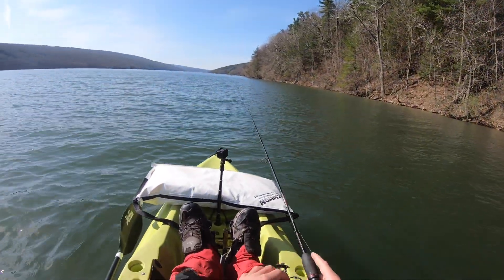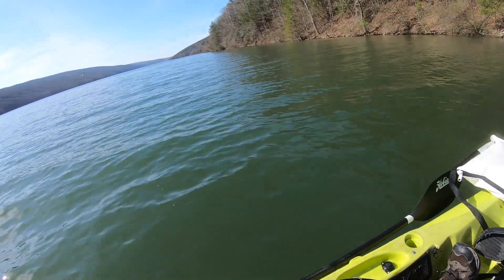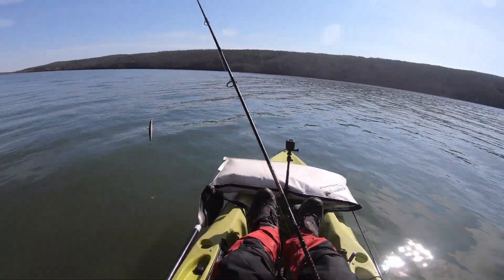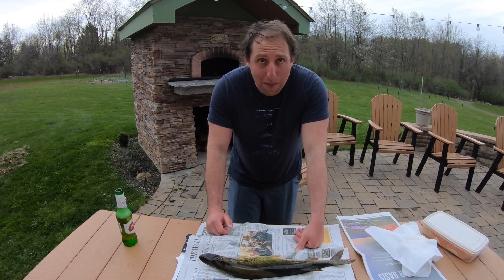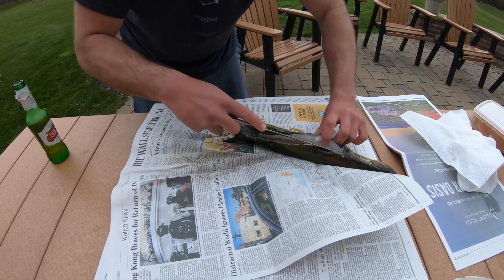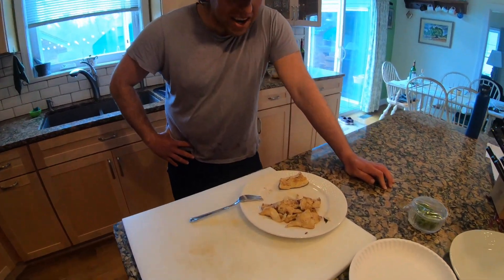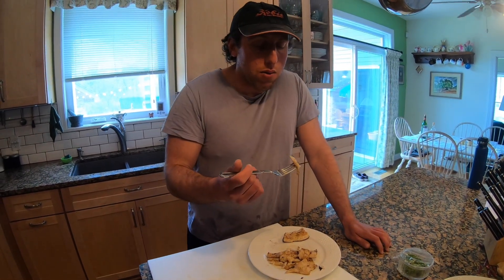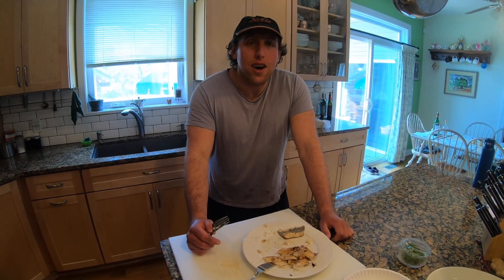Catch, Clean, Cook Episode 2 - Chain Pickerel - Fishin' Accomplished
The second episode of my ongoing series to catch, clean, and cook fish of a differing species.  For this volume, we check out something a bit more off the beaten path...